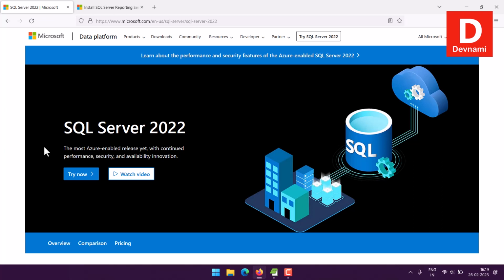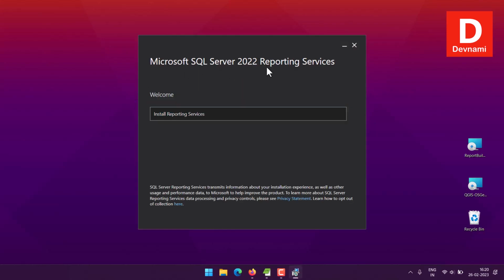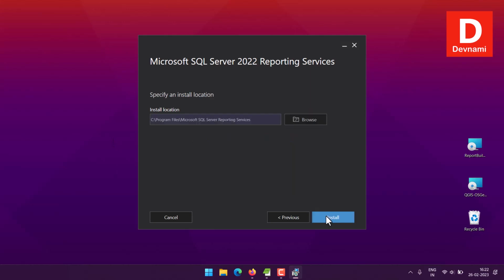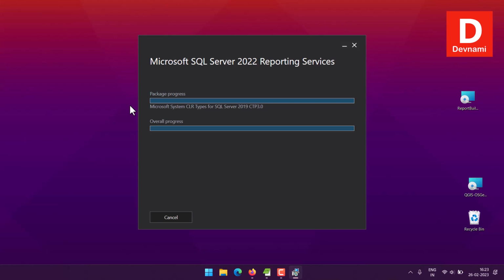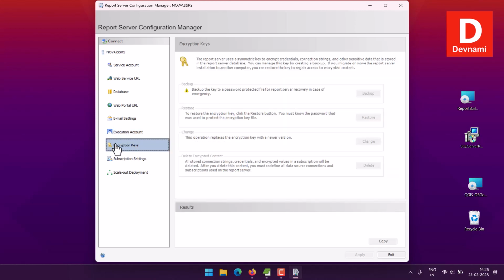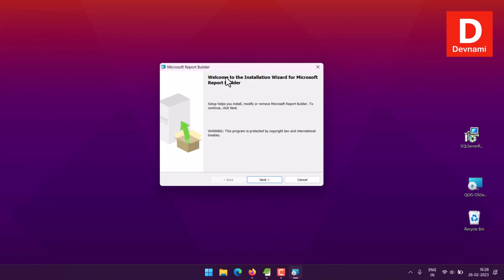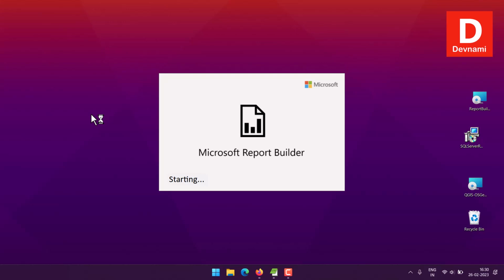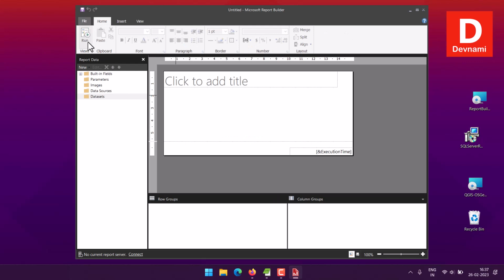SQL Server - Install SQL Server Reporting Services & Report Builder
Learn How to Install SQL Server Reporting Services & Report Builder.